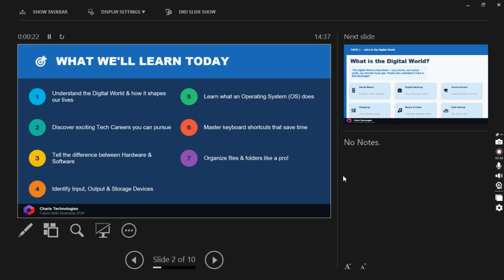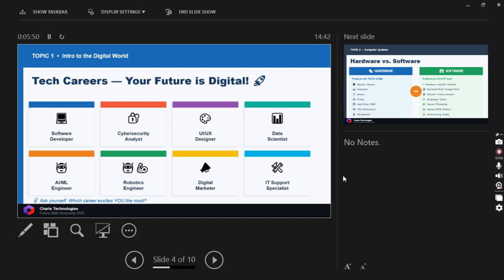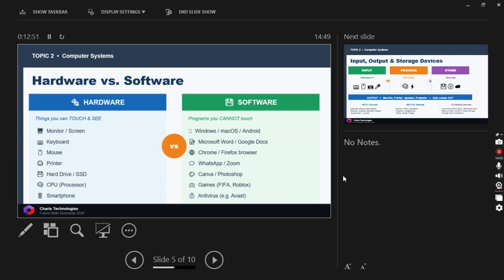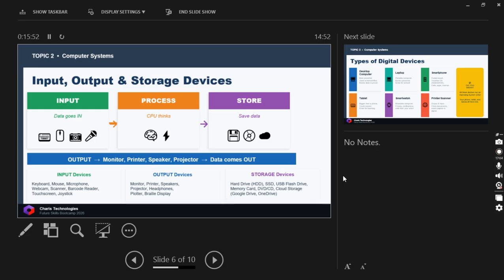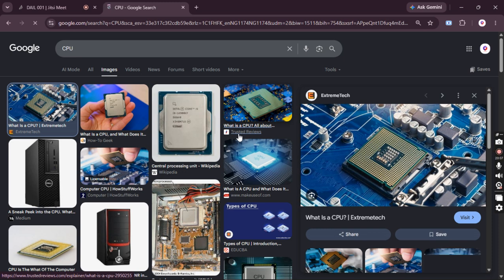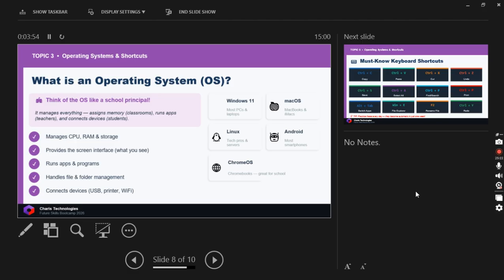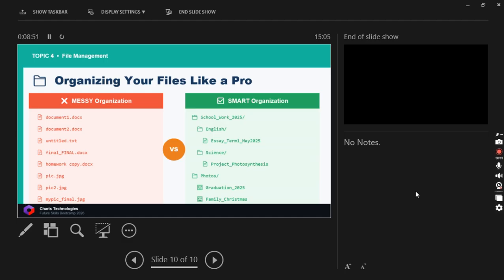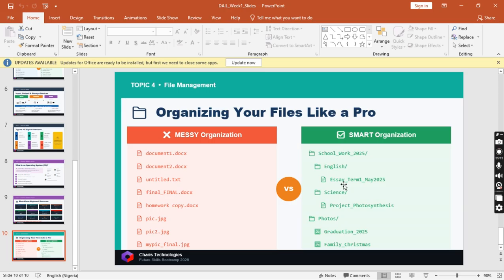DAIL Week 1 Day 1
Digital and AI Literacy Week 1 Day 1 || Future Skills Bootcamp 2026